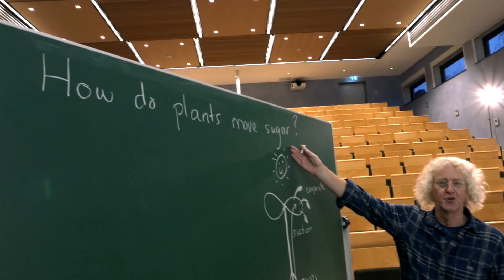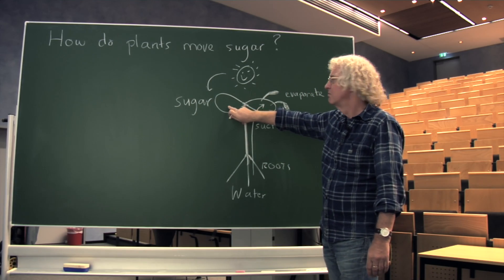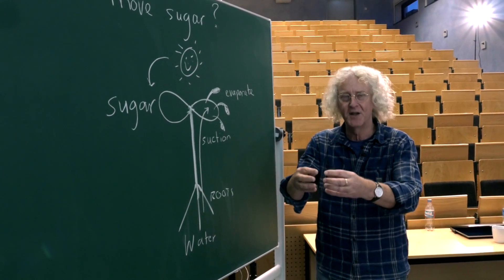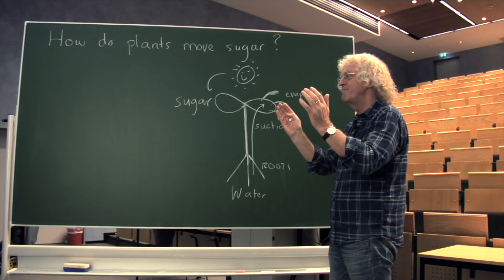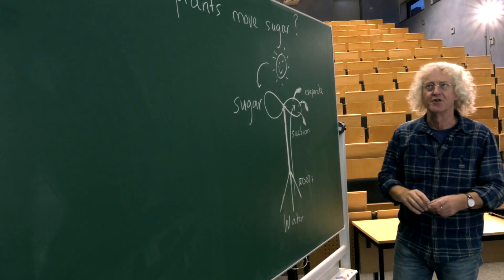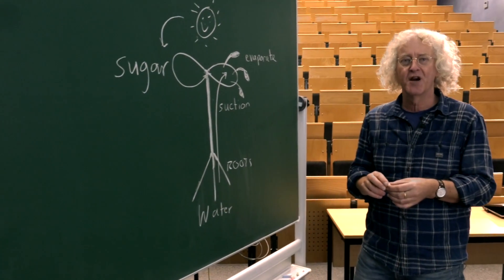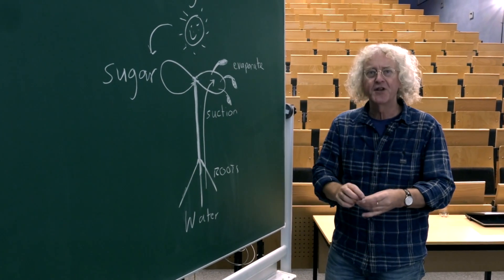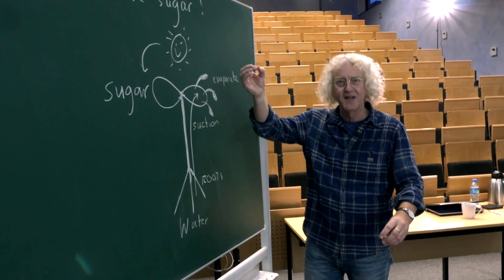Pimp your brain: How do plants move sugar?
Related to the clip `How does water get up to the leaves?´ Prof. Dr. Mark Stitt from the Max Planck Institute of Molecular Plant Physiology is trying to explain how sugar or sugar solution is transported in plants. This transport starts in the green leaf as sugar is produced there via photosynthesis and carried in the living phloem cells throughout the whole plant.

Find more clips related to plant science under the following links. `Why grow plants better when you prune them?´ or `What plants do at night´